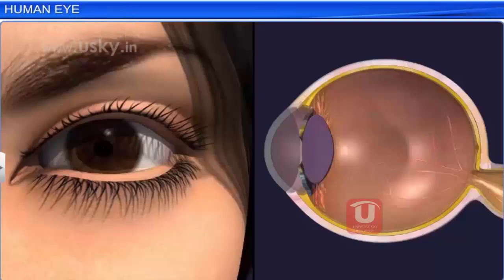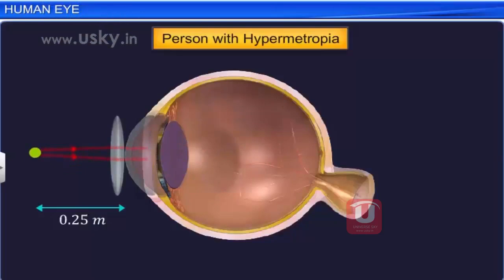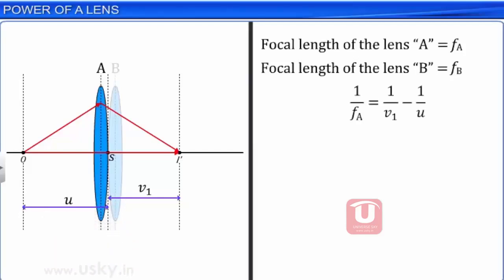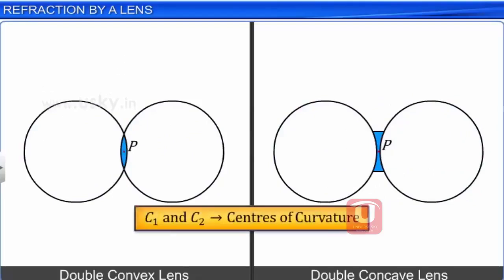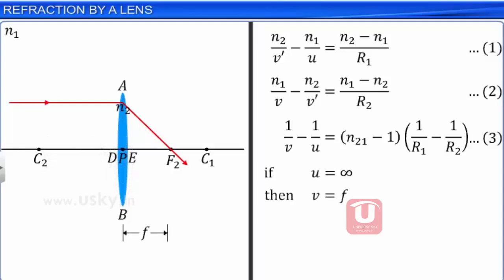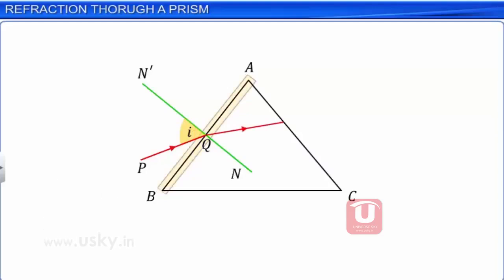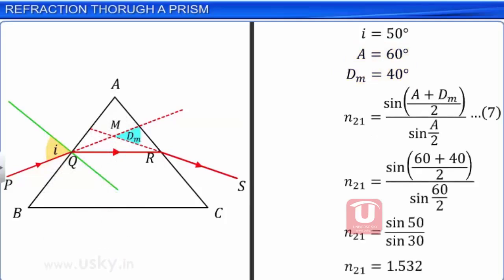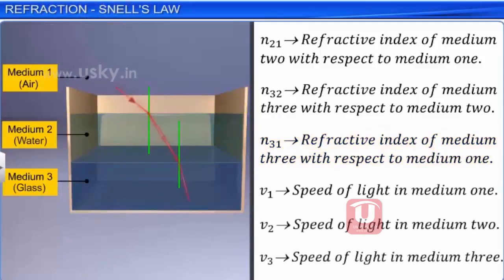12th Physics - Optics - 6-3- Optical instruments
Optical instruments - Optics - 12th Physics
Optics - Optical Instruments